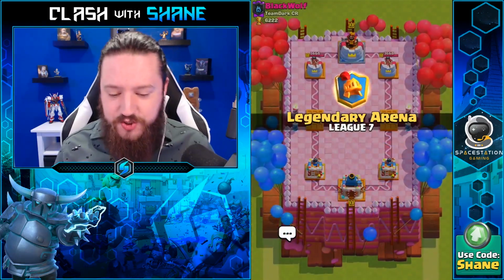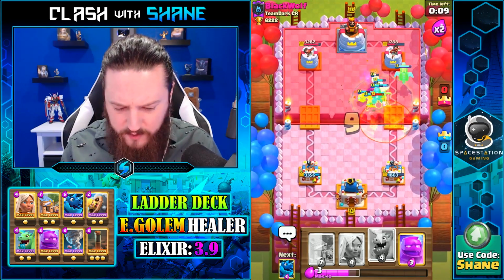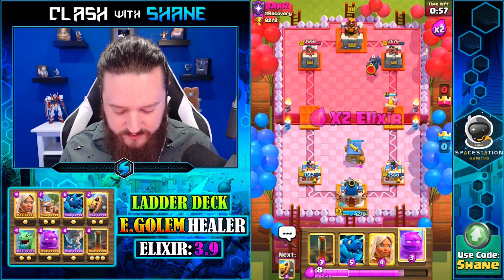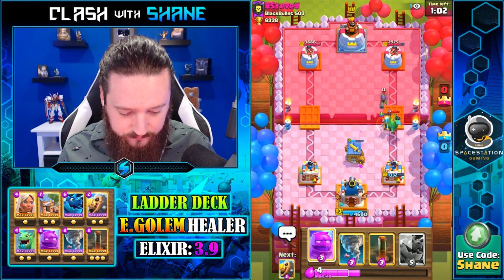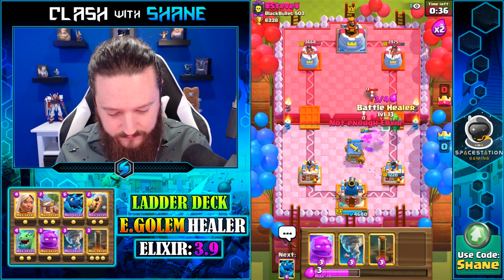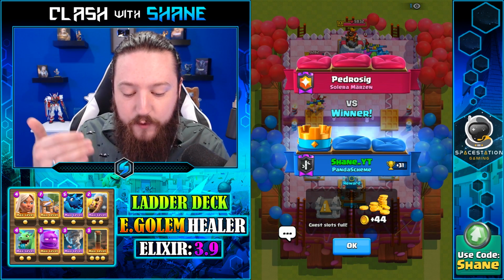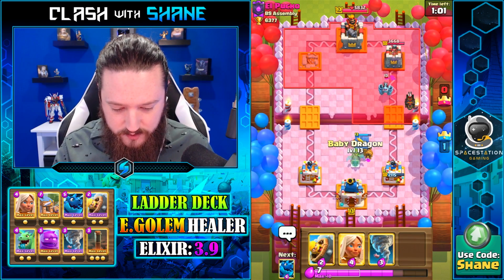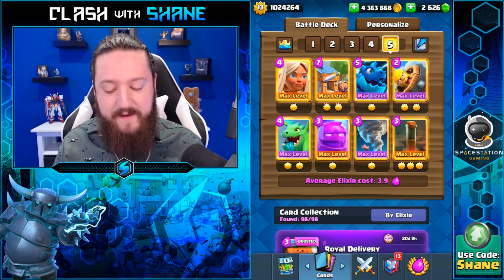THIS DECK IS LIKE CHEATING!! EASIEST DECK YOU WILL EVER PLAY!! - Clash Royale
Best Deck in Clash Royale is like cheating!! Best Deck in Clash Royale for Trophy Pushing in Legendary Arena 13 on Ladder - Super Easy "No Skill Required" Trophy Pushing Deck in Clash Royale 2020. One of the Best Deck in Clash Royale Right Now for Ladder Trophy Push in Arena 13.

Clash Royale Clan 2: CLANwithSHANE

Clash of Clans: Nasty Sauce